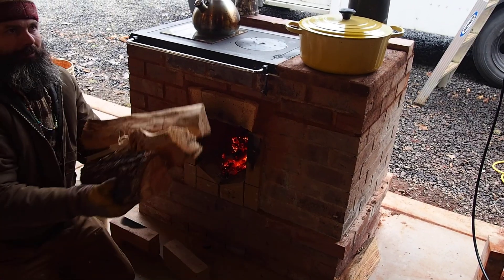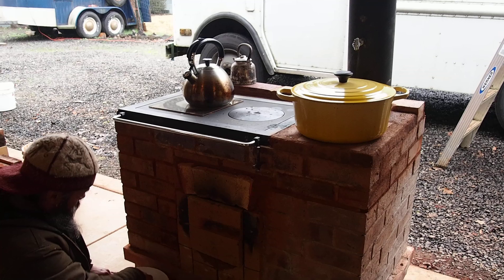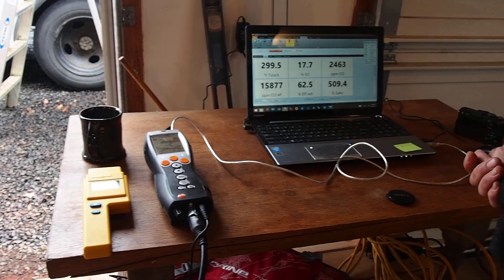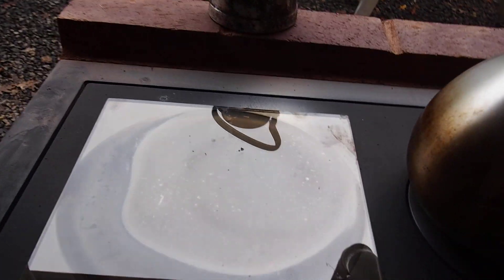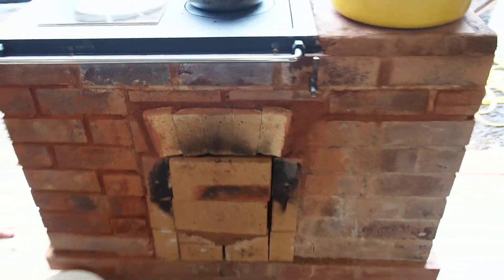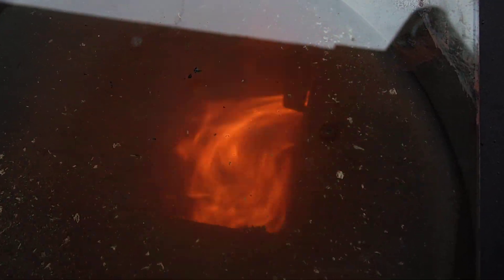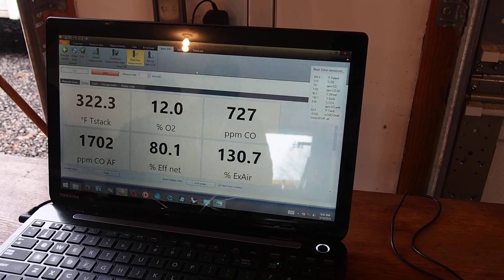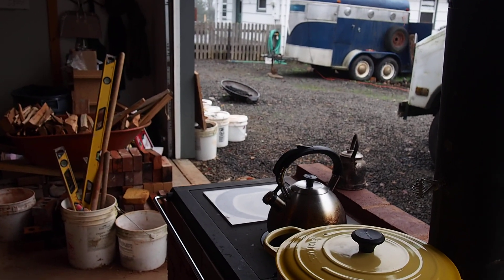Cabin Stove 2.0 Prototype Video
The Cabin Stove is an efficient wood-fired cook-stove and room or small house heater.  The 25 lb. capacity firebox feeds a "sidewinder" heat riser.  A bi-pass damper provides an easy way to heat the flue before closing it and running the heated gases through a longer pathway that winds underneath the firebox.  Some interesting gas emission data is included.